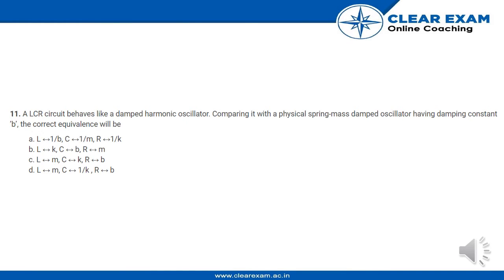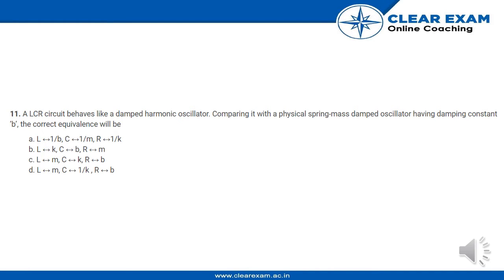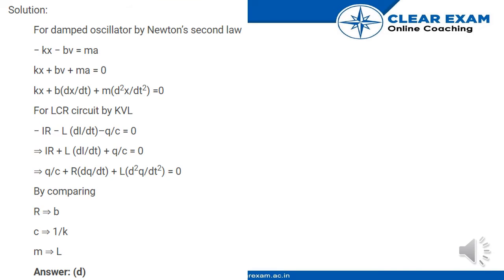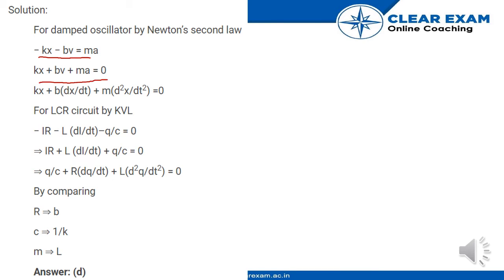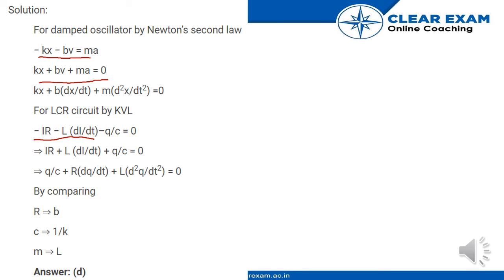JEE Mains Previous Year Paper 2020 |7th January-Shift1 | Physics | ClearExam | Question 11